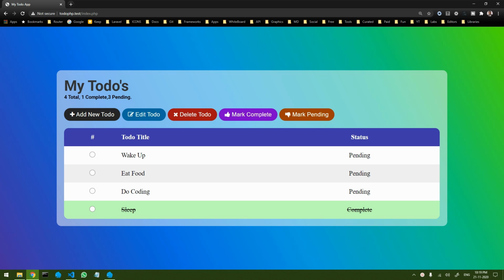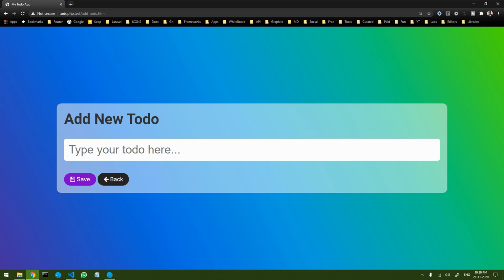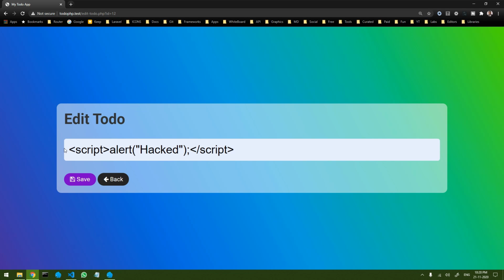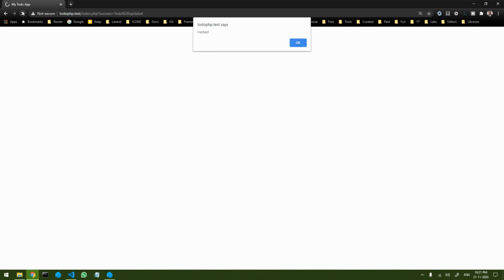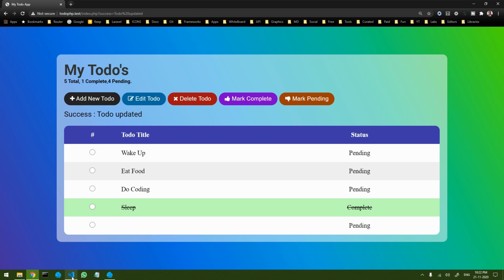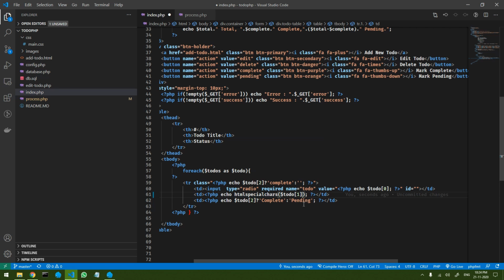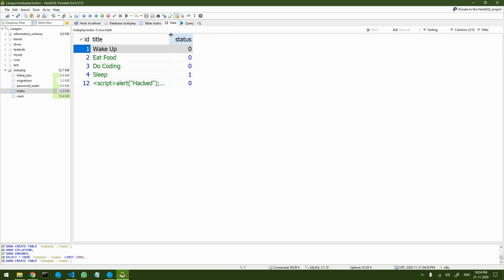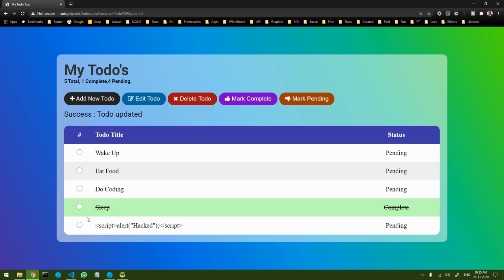How to Secure your Web App against XSS Attack - Shiburaj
In this video we will be learning how an attacker attacks your website with XSS attack followed by securing the app from such attacks.